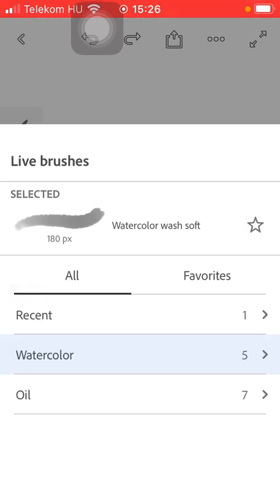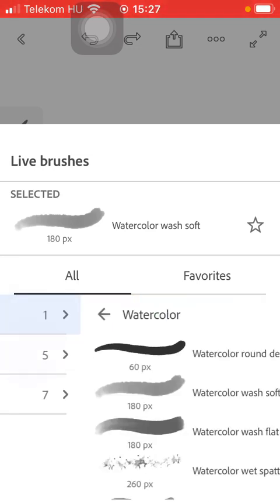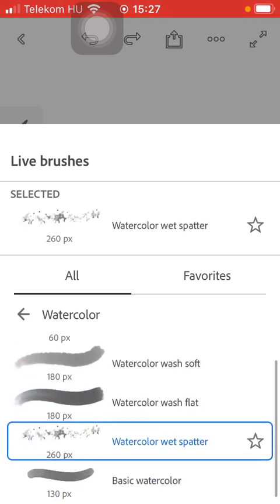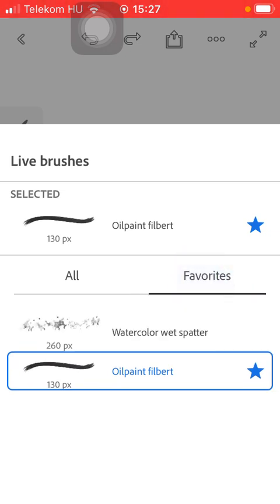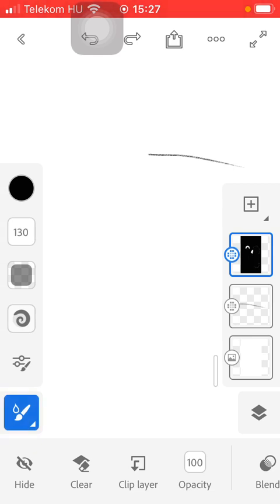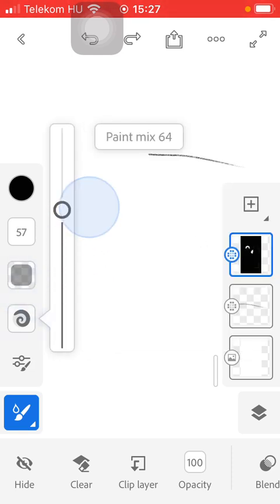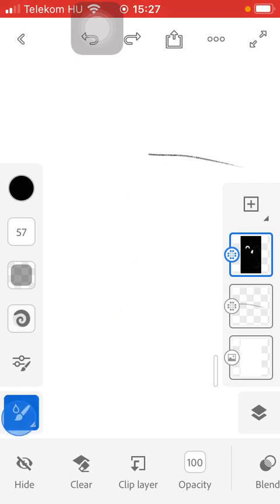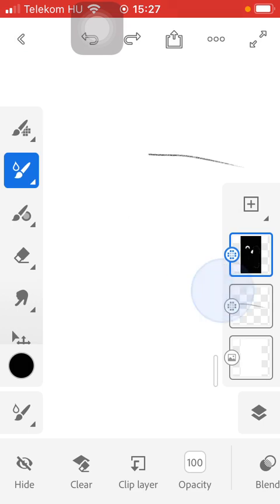How to select live brush on Adobe Fresco?